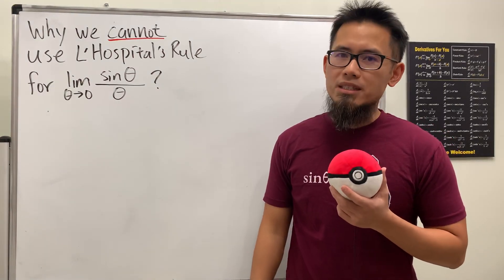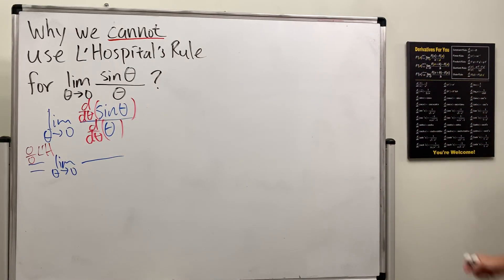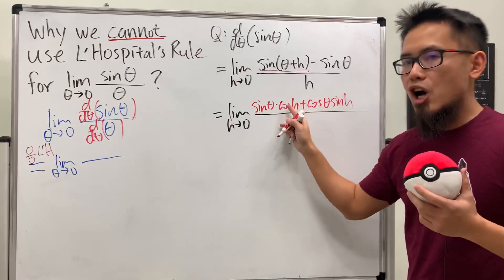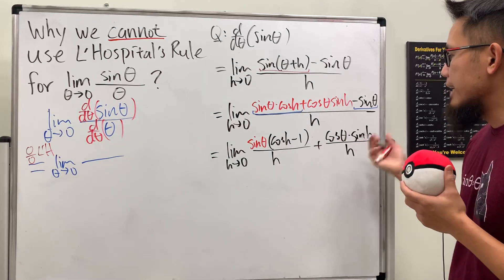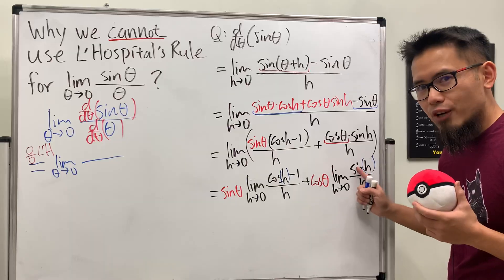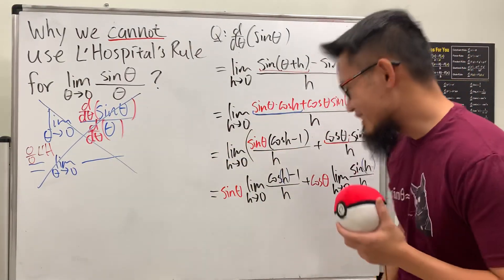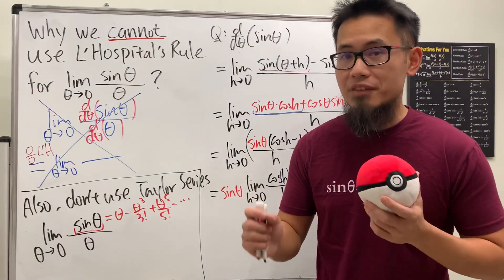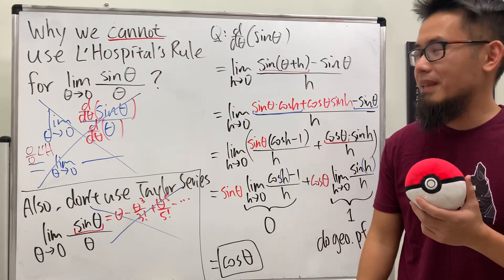the most controversial limit in calculus 1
Why we cannot use L'Hospital's Rule for the limit of sin(x)/x as x goes to 0. This limit is first taught in calculus 1 while doing the derivative of sin(x) by using the definition of the derivative.